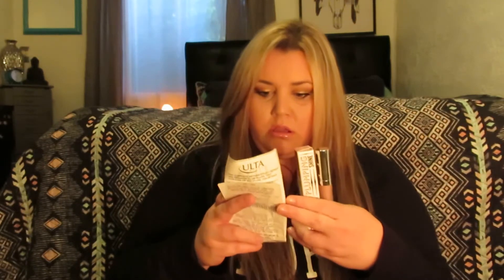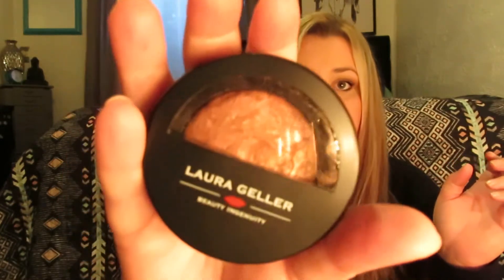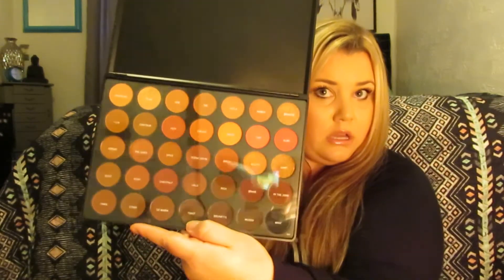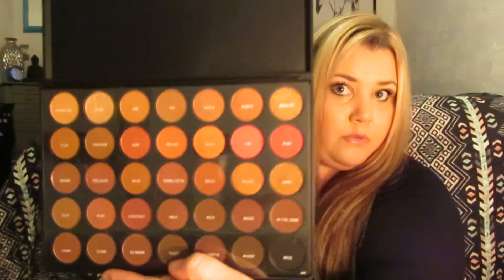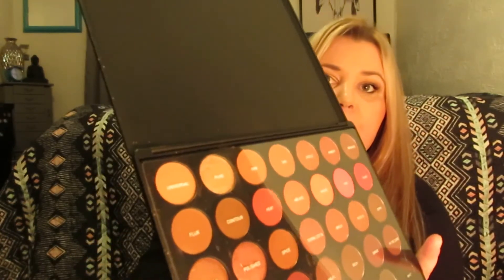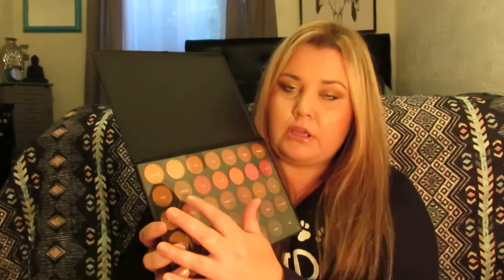Ulta Haul 21 days of Beauty Product reviews and Prices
Ulta beauty haul, 21 days of beauty deals at half price. Product reviews and pricing. Also some of my favorite daily go to's as well, paid for at full price. A quick review of a shirt purchased from rosiedaze boutique. Mac Cosmetics, Urban decay, Laura Geller, Mia 2.